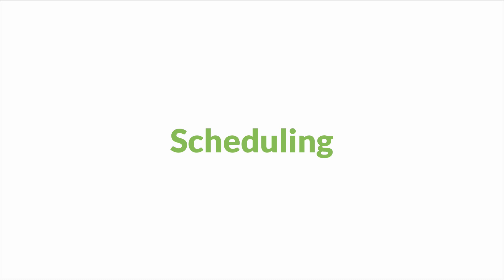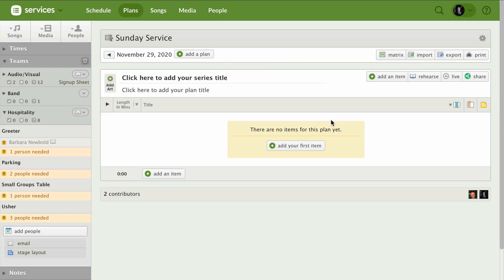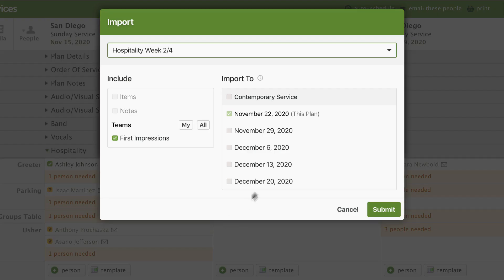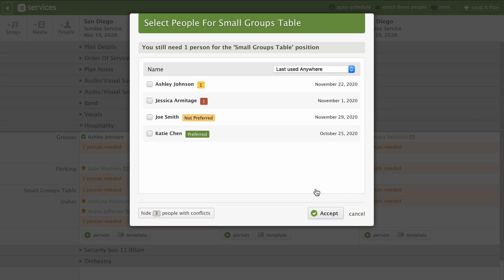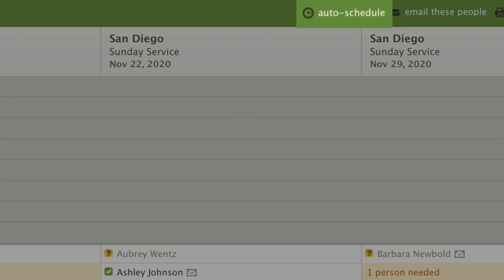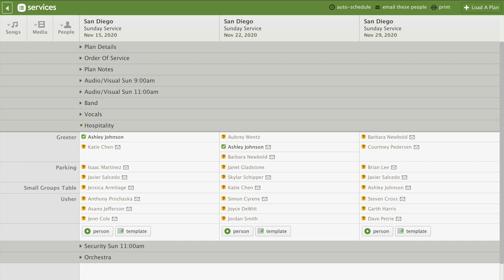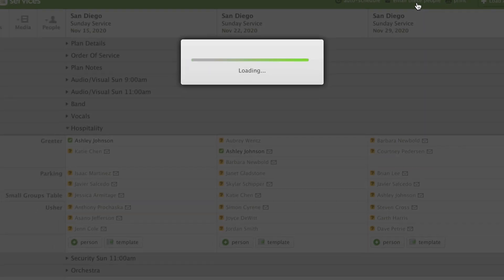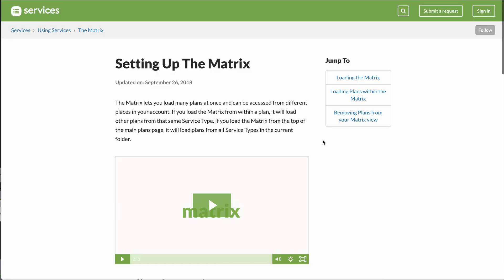Scheduling with Planning Center Services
After you have created teams and set up scheduling templates, it's time to schedule teams to your plan. You can also schedule individual team members and guests.